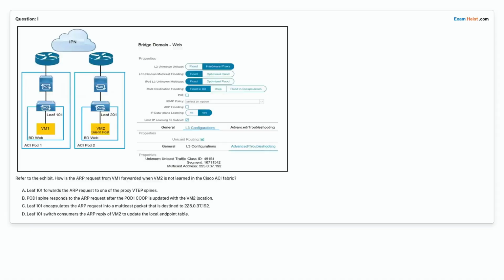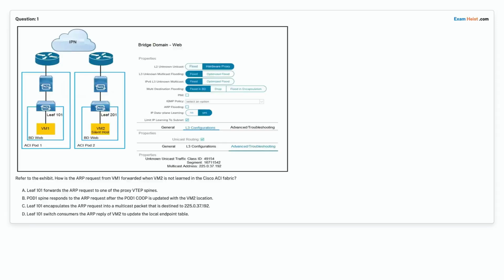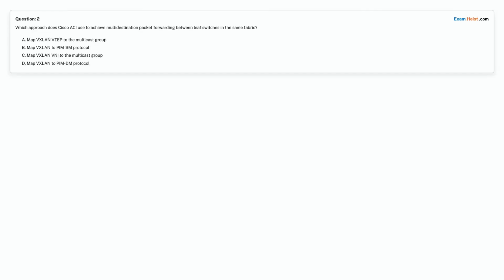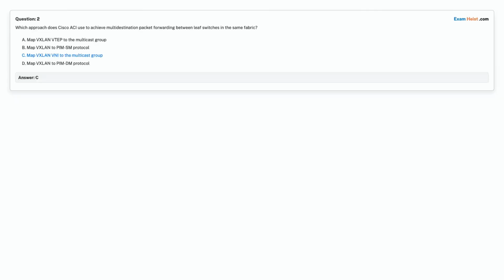Crack the CISCO 600-660: Implementing Cisco Application Centric Infrastructure - Advanced (600-660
600-660 Real Exam Questions & Answers | Complete Exam Prep Guide (with practice questions + free PDF) | Exam Heist

Good Luck!

ImplementingCiscoApplicationCentricInfrastructureAdvanced(600660DCACIA)
ImplementingCiscoApplicationCentricInfrastructureAdvanced(600660DCACIA)
ImplementingCiscoApplicationCentricInfrastructureAdvanced(600660DCACIA)Dumps
ImplementingCiscoApplicationCentricInfrastructureAdvanced(600660DCACIA)ExamDumps
ImplementingCiscoApplicationCentricInfrastructureAdvanced(600660DCACIA)Course
ImplementingCiscoApplicationCentricInfrastructureAdvanced(600660DCACIA)InHindi
ImplementingCiscoApplicationCentricInfrastructureAdvanced(600660DCACIA)FreeVoucher
ImplementingCiscoApplicationCentricInfrastructureAdvanced(600660DCACIA)Study
ImplementingCiscoApplicationCentricInfrastructureAdvanced(600660DCACIA)Prep
ImplementingCiscoApplicationCentricInfrastructureAdvanced(600660DCACIA)PowerPlatformFundamentalsCertification
ImplementingCiscoApplicationCentricInfrastructureAdvanced(600660DCACIA)ExamQuestions
ImplementingCiscoApplicationCentricInfrastructureAdvanced(600660DCACIA)Fundamentals
ImplementingCiscoApplicationCentricInfrastructureAdvanced(600660DCACIA)Dumps